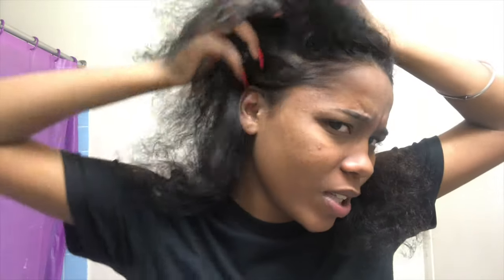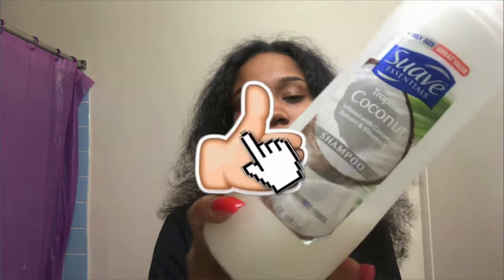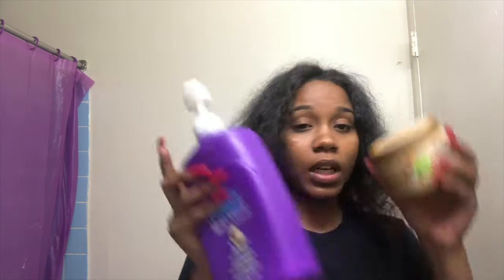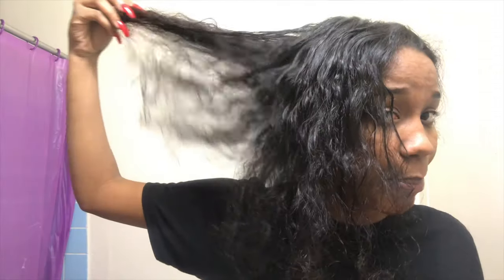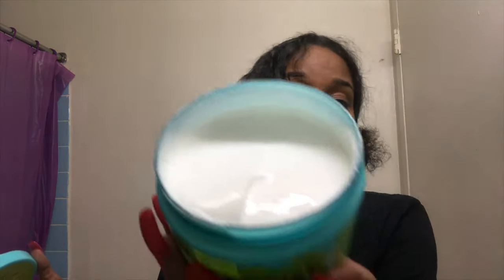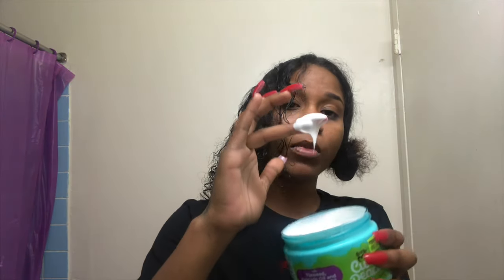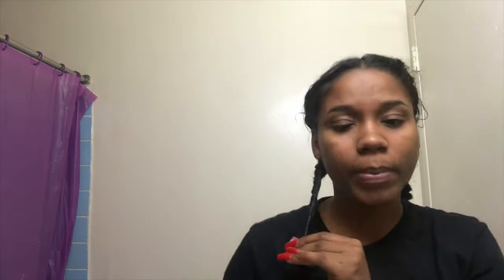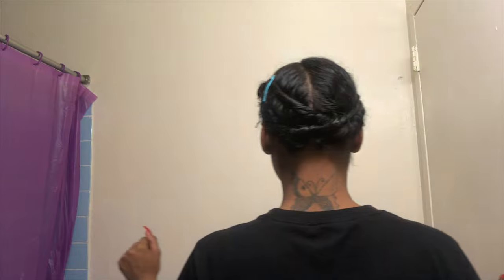HOW TO : PREP MY NATURAL HAIR FOR UNDER MY WIGS ! *no cornrows*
Leave your request down below of what you want to see !

LETS BE BEST BITCHES !
Depop : Milly Marley

OPPRESSED (Molly Brazy, Cuban Doll &